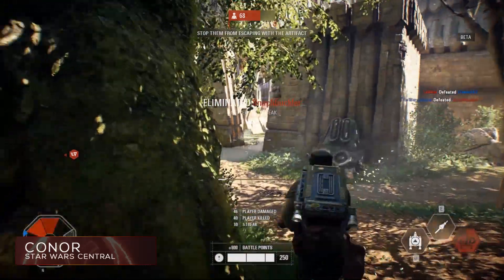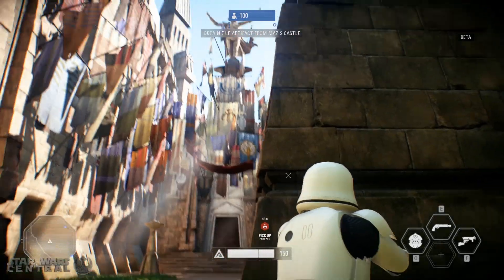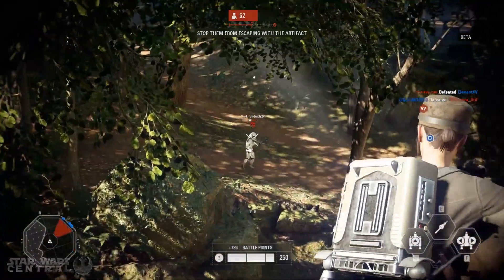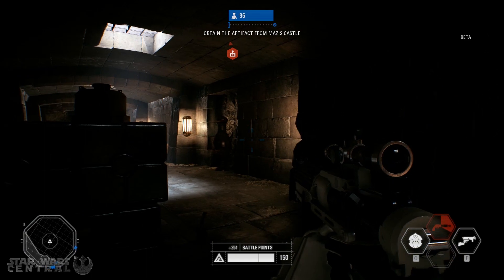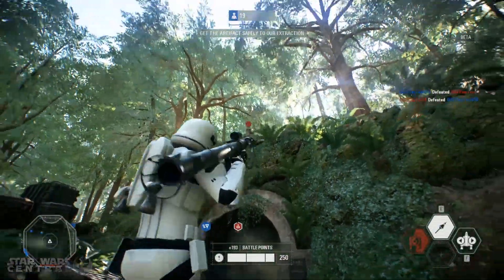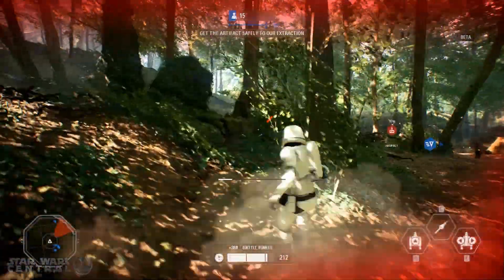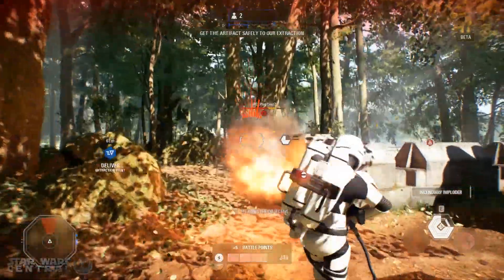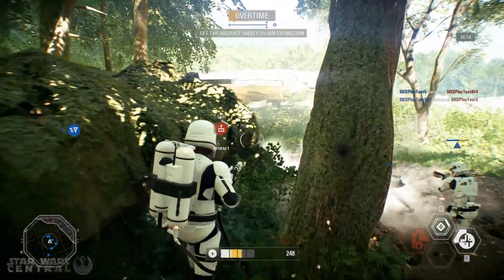BATTLEFRONT 2 - Thoughts on TAKODANA and FIRST ORDER Content! [Good and Bad]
First Impressions of Battlefront 2 Strike Game Mode on the Sequel Era Map "Takodana"! Including an indepth look at the First Order content, Resistance content, such as the First Order Flame trooper and Resistance Jump Trooper, as well as my thoughts on potential improvements and downsides to the new Map, like Maz Kanata's Castle and the Forest!

In today's Battlefront 2 video I talk about:
Battlefront 2 Takodana
Star Wars Battlefront 2 Strike Game Mode
Battlefront 2 Beta Gameplay
Star Wars Battlefront 2 Beta Trailer

▶Stalk me to know about upcoming Videos and News!

I cover all news on everything Star Wars gaming ranging from Star Wars Battlefront 2, the Death Star DLC and Scarif DLC and Instant Action news / Season pass content and other Star Wars games such as the Visceral action adventure (potential open world) to other star wars games!

- Plasma3MusicMixes
  Star Wars The Old Republic Remix

- Approaching Nirvana
  Ascension
  Aura
  Illusion (Instrumental)
  Resurrection